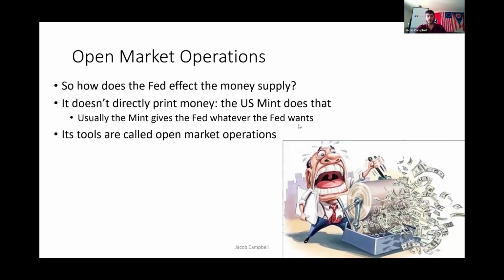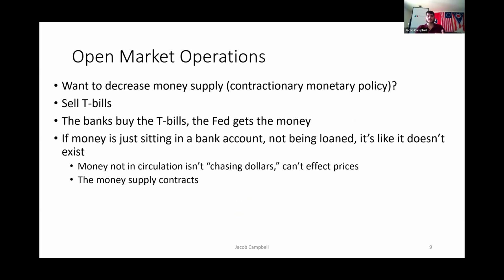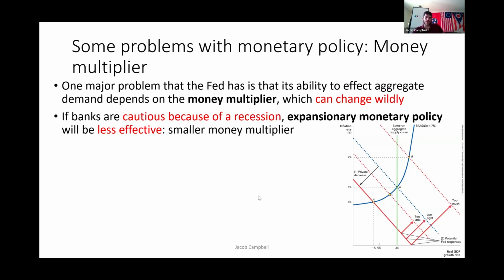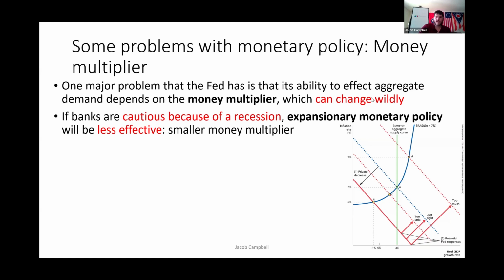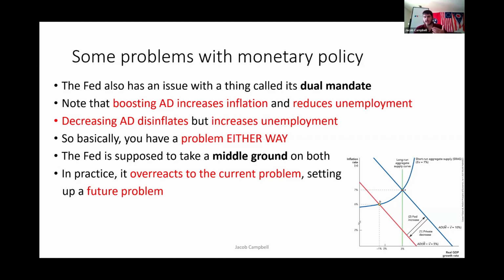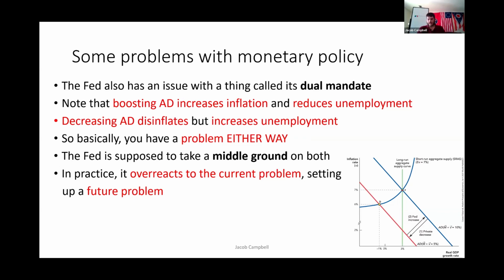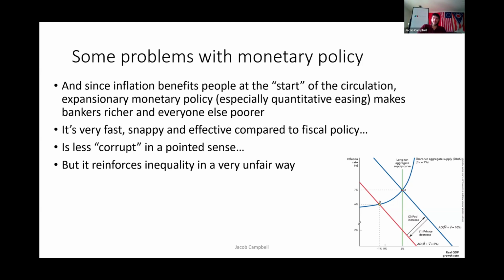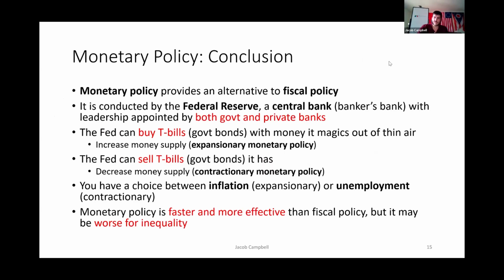3 6 2 Central Banking and Monetary Policy pt 2 Open Market Operations